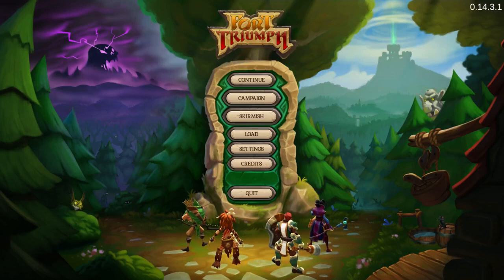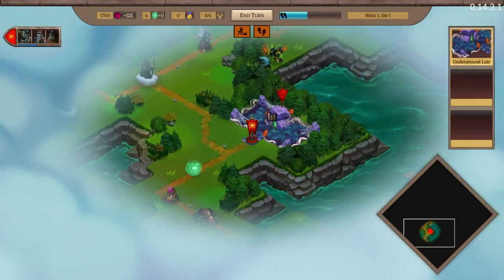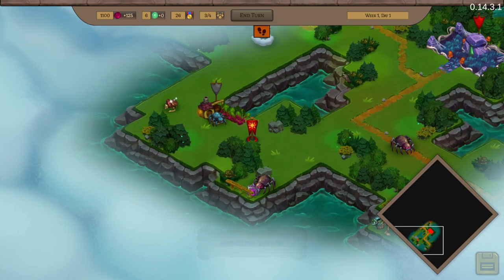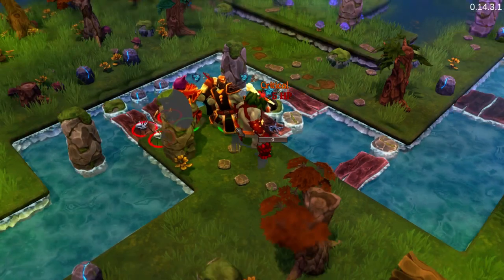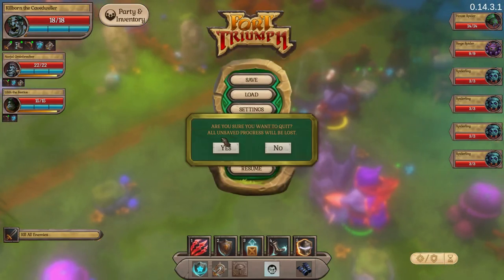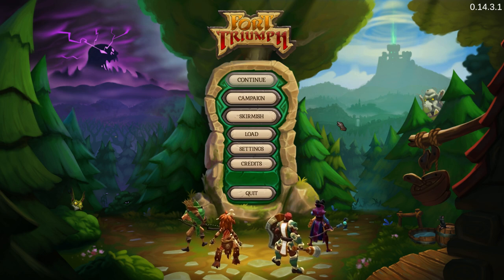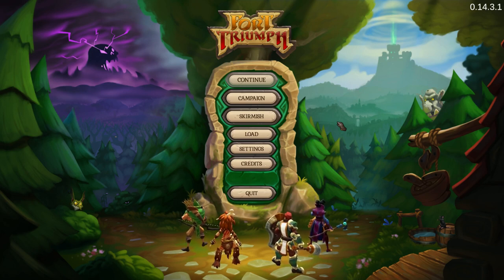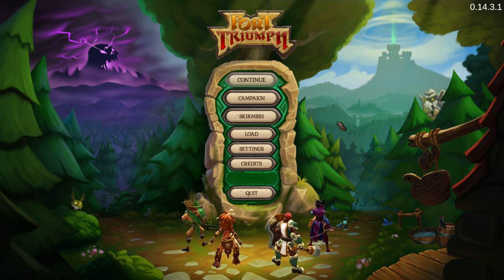Review Fort Triumph SR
The key was provided by developer. Game review of Fort Triumph